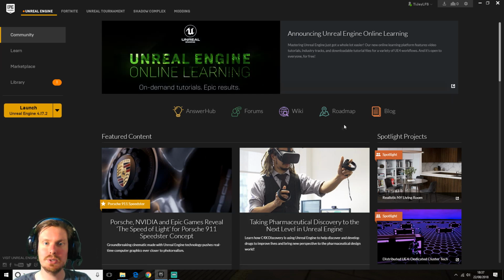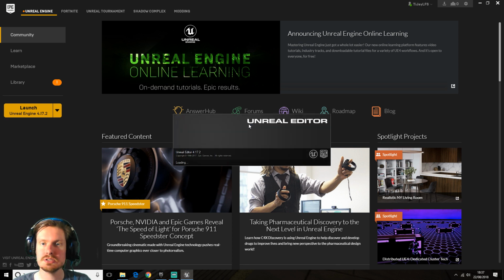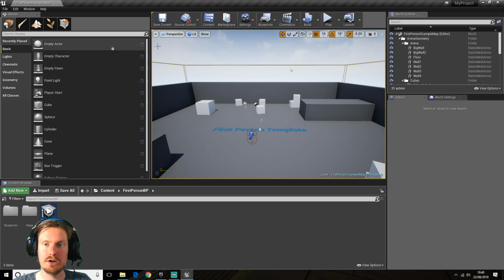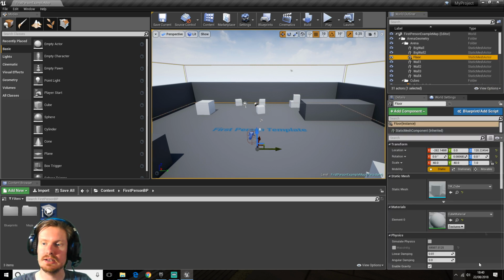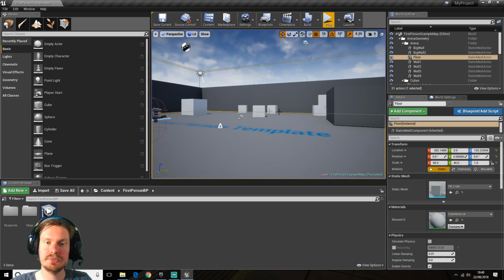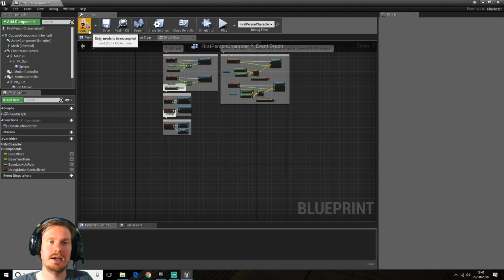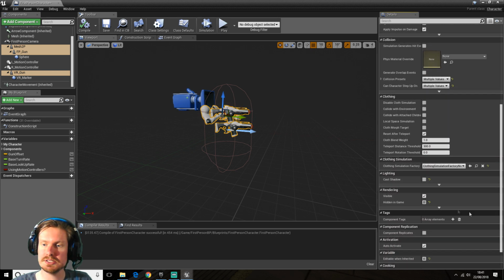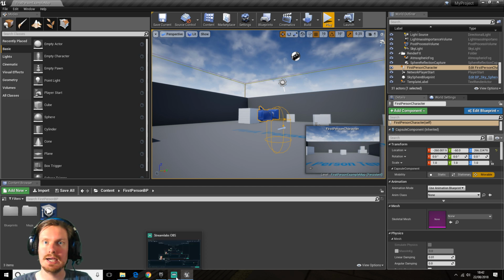Learn UE4 Fast! #1: Basic template setup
This series covers everything you need to know to make a simple Unreal Engine 4 game including:

- First person view
- Primitive objects
- Textures & materials
- Lighting
- Importing 3D models
- Collisions
- Adding sound & music
- Time limit
- AI
- Score system
- Adding a HUD / UI
- Success and fail states

These videos were originally designed for teaching BTEC Computing Unit 14 Game Development. I know there are better ways to do certain things, so please forgive the lack of complexity if you already know your way around UE4!